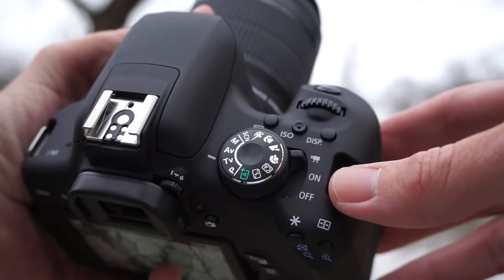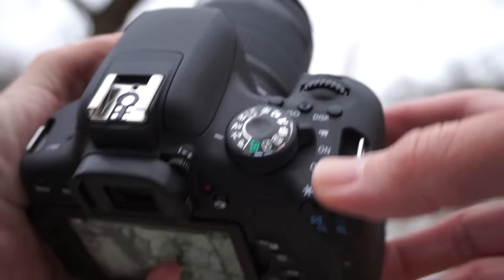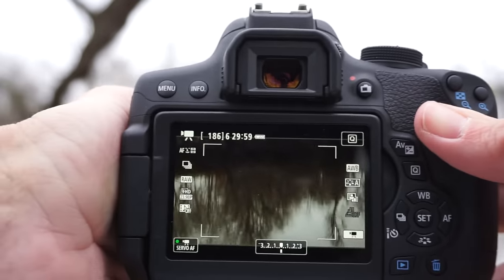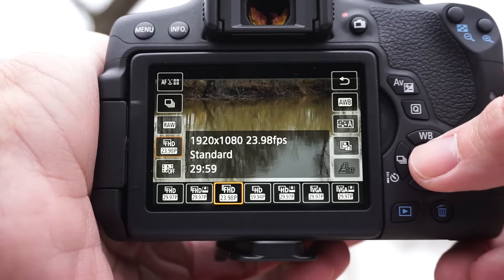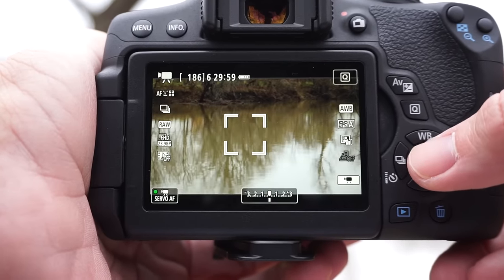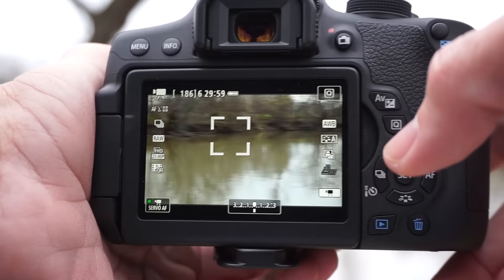Canon T6i (750D) - Field Test and Review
After releasing my review on the Nikon D3400, I received a handful of questions regarding the Canon T6i (aka 750D).  Canon released the T6i over a year ago, but they continue to sell, market, and support the model which is a good sign.  Time to take a closer look and provide my thoughts for those in need:).  Please post any questions you may have below, and I will do my best to help.

Amazon link to the body and 18-55 STM lens
Amazon link to the body and 18-135 STM lens

Music by:  J Hacha de Zola (song is 7 League Boots)